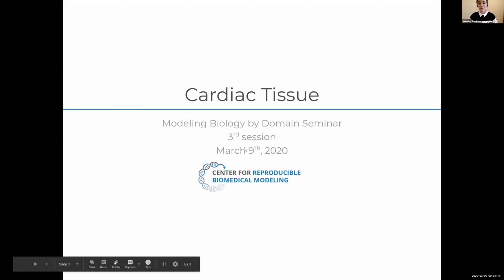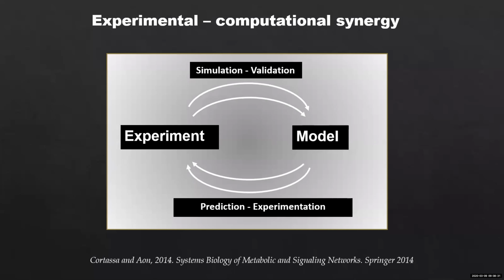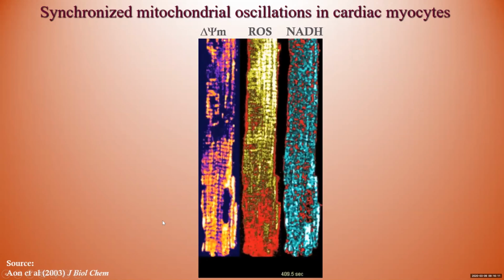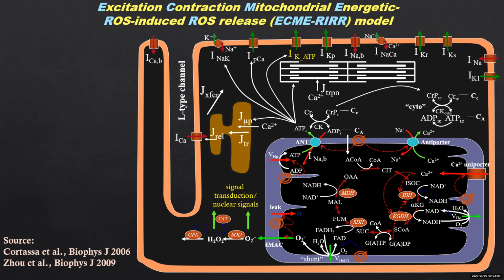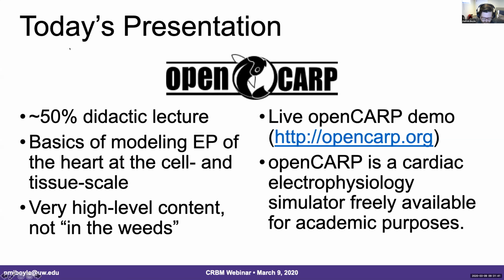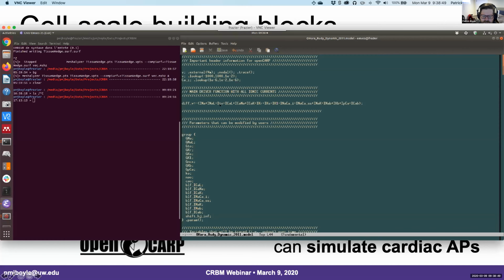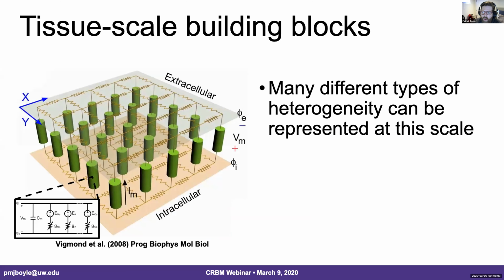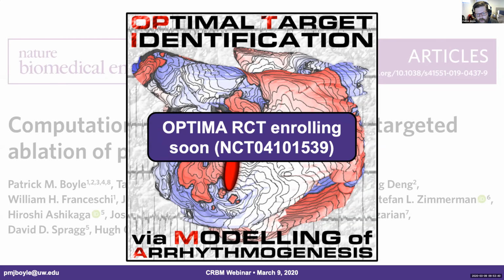Mar 9: Cardiac Tissue: Miguel A. Aon and Patrick Boyle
Miguel Aon covers mitochondrial activity dynamics in cardiac tissue, informed by metabolic network models. Patrick Boyle discusses cardiac modeling with a high-level perspective, covering several scales, and provides a practical tutorial of the openCARP simulator and a cardiac tissue-specific model description language. The two speakers discuss the necessary complexity of cardiac models, driven by the multi-scale nature, disparate data sources, and even tissue heterogeneity.

Have questions and want to engage in continued discussion?